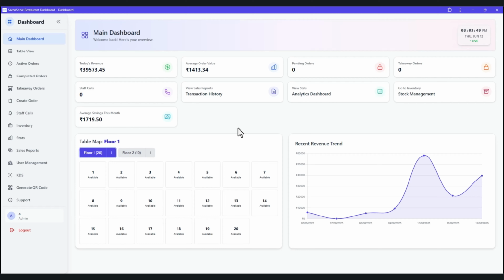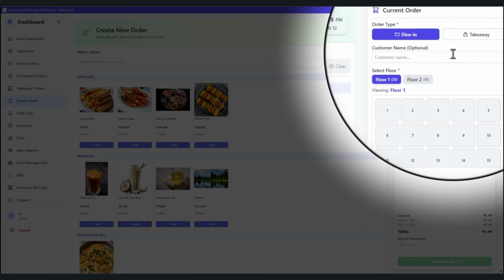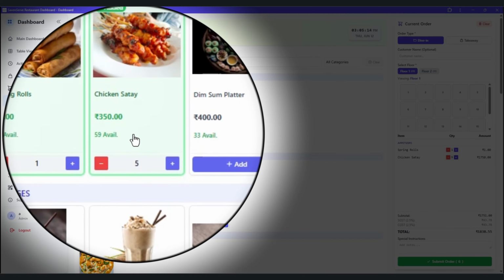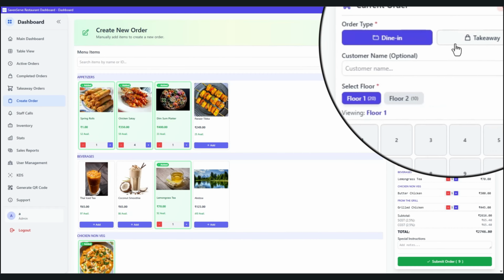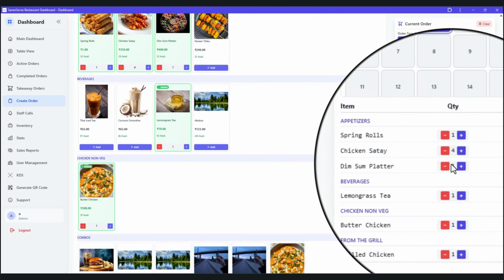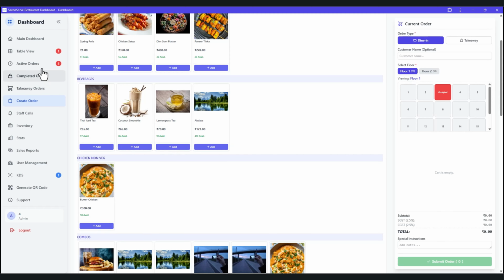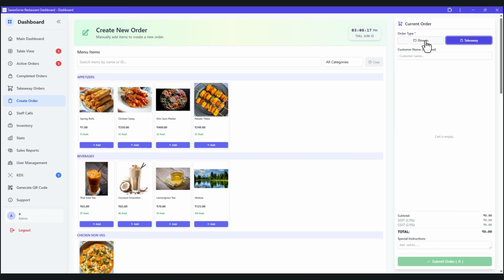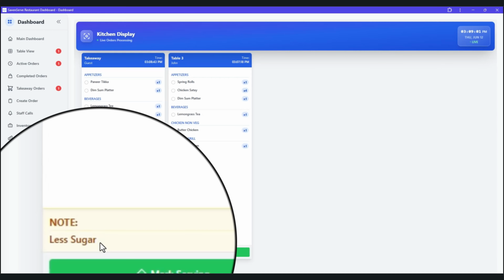02 How to Create an Order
Learn how to efficiently create and manage both dine-in and takeaway orders, including how they are directly sent to the Kitchen Display System (KDS) for preparation.